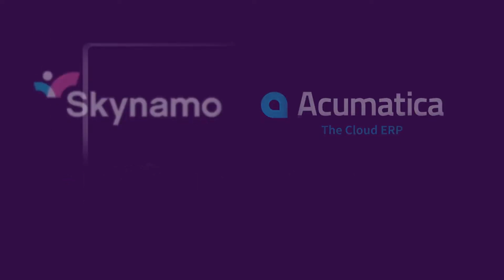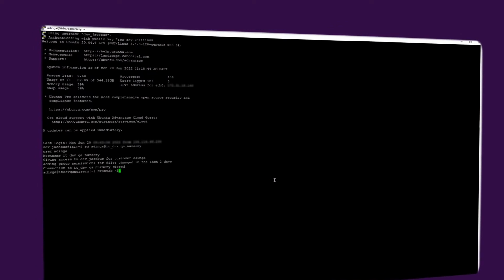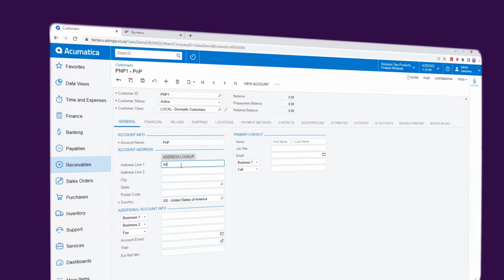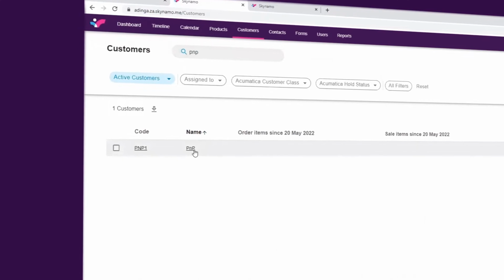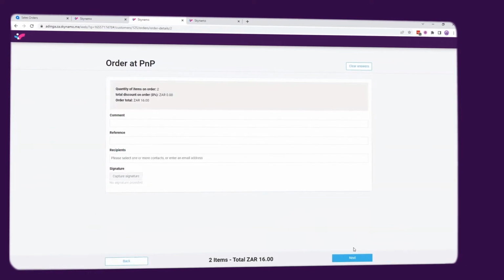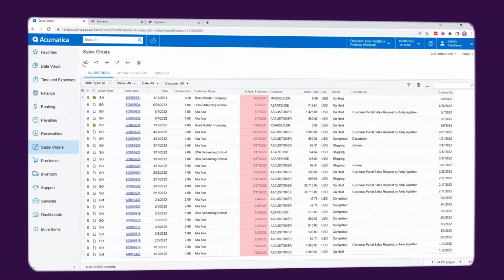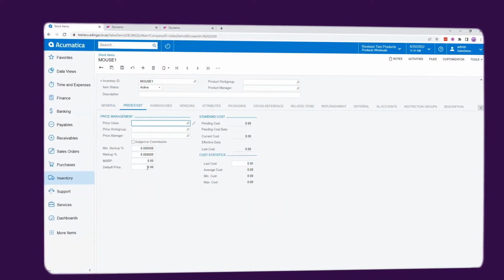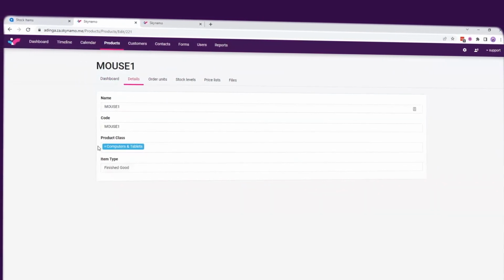Skynamo and Acumatica Integration Setup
Welcome to a short video overview on the seamless integration between Skynamo & Acumatica.

It has never been this easy to run a manufacturing, distribution or warehousing business.